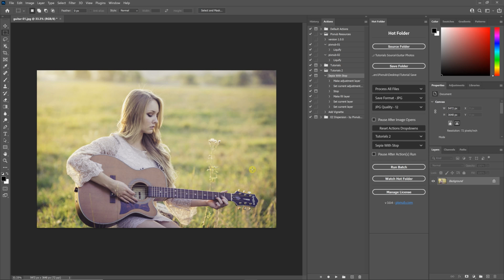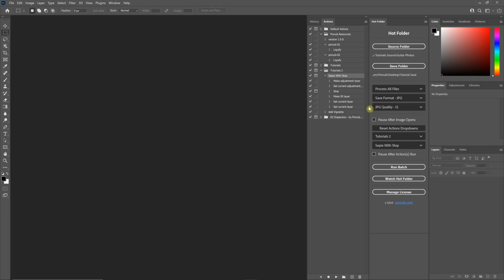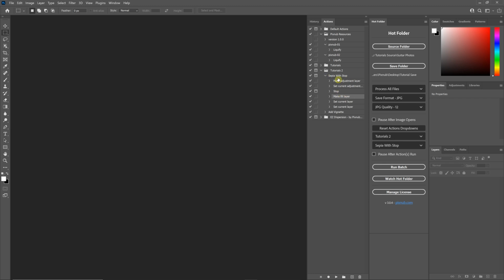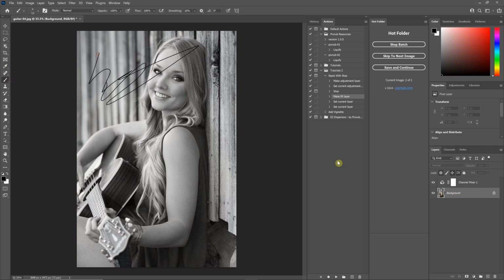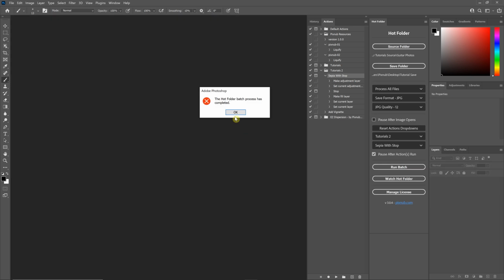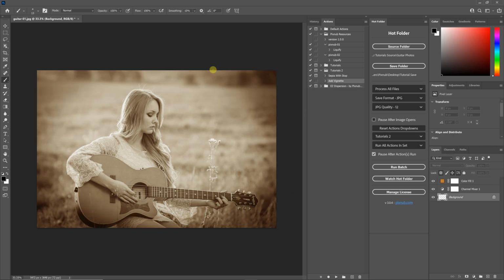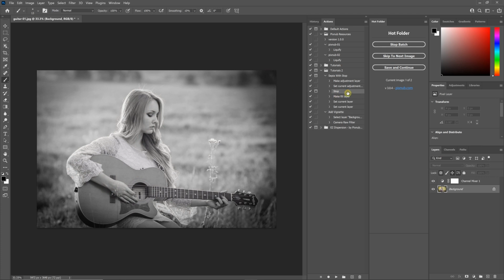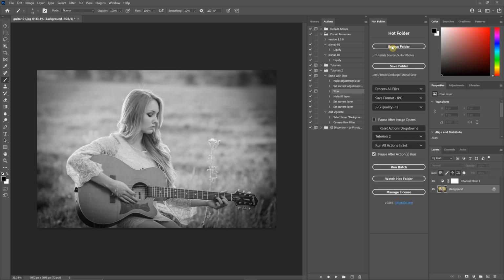Hot Folder - Action Stop Steps